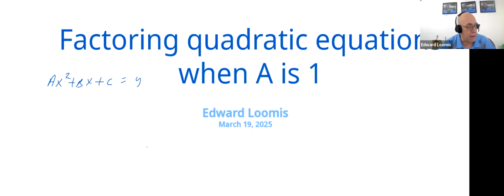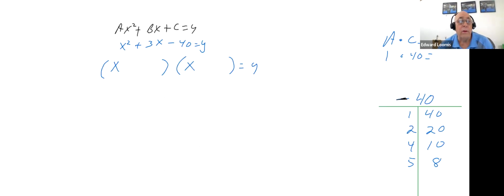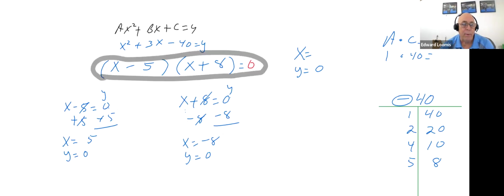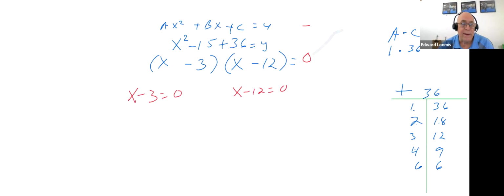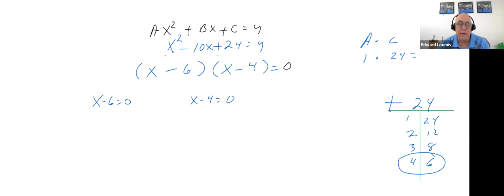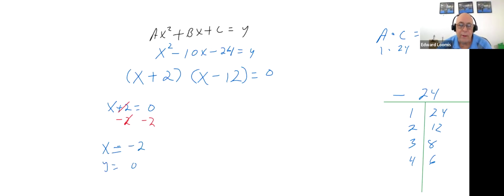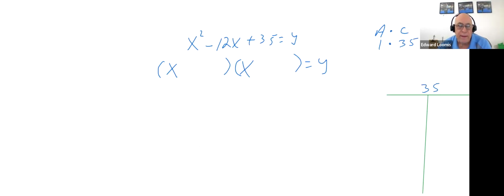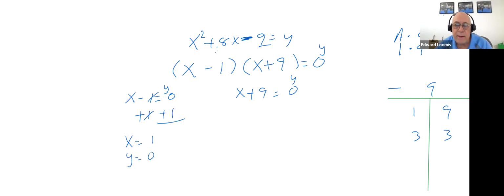Factoring Quadratic Equations when A is 1